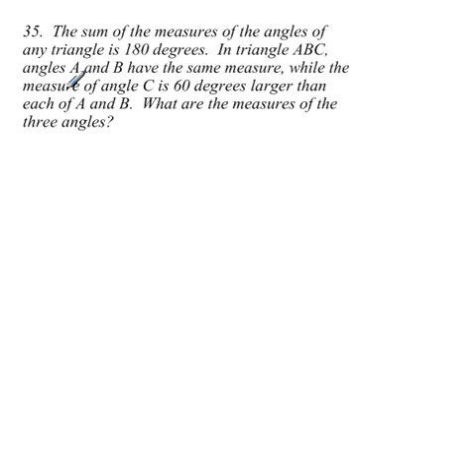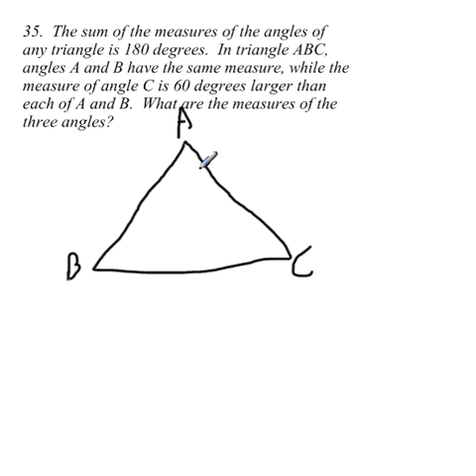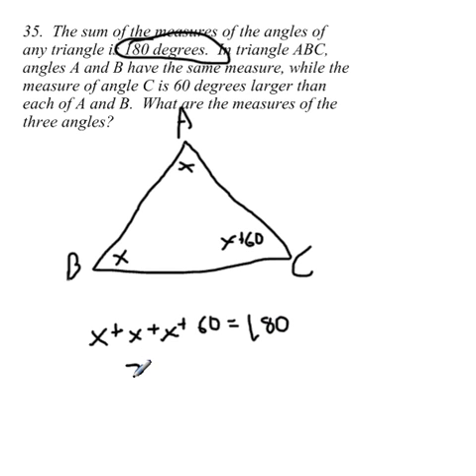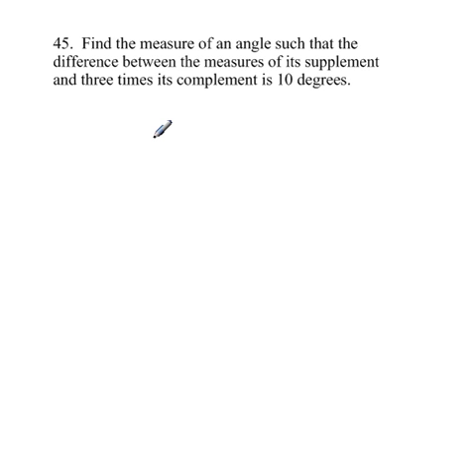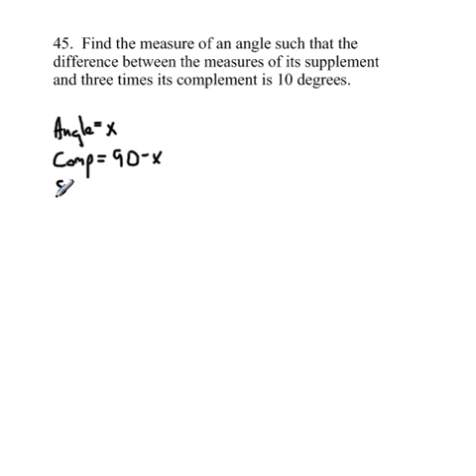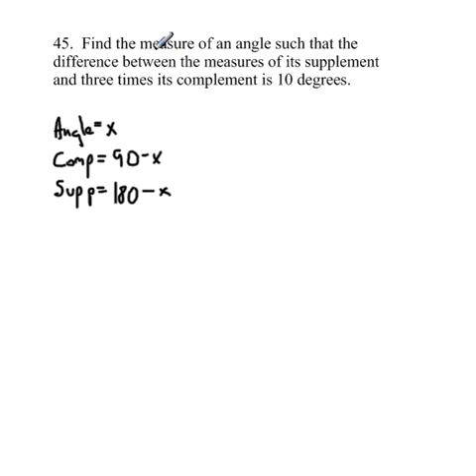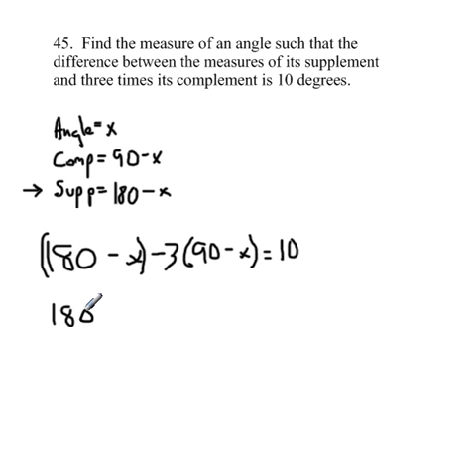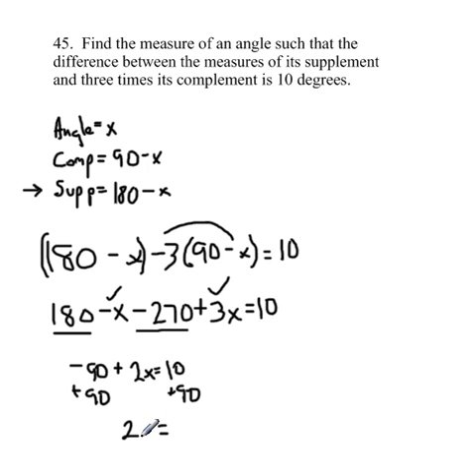Algebra A p.145 #35 and #45.wmv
Algebra A solution video of page 145: problems 35 and 45 (Finding angle measures.)